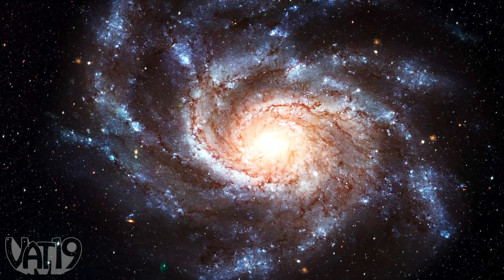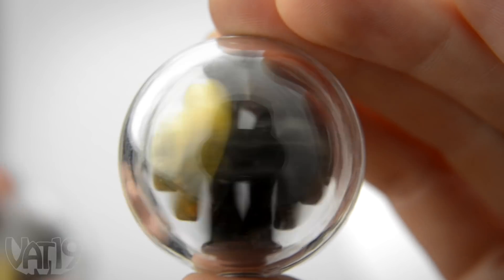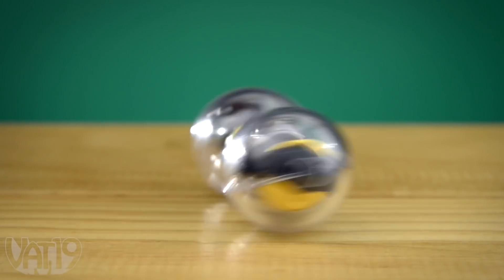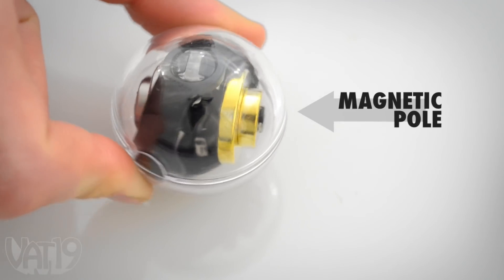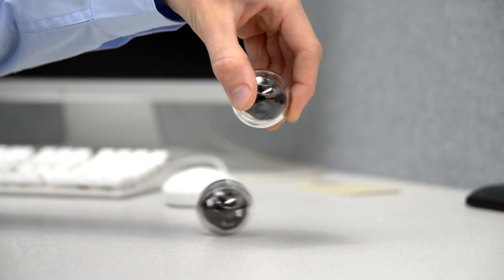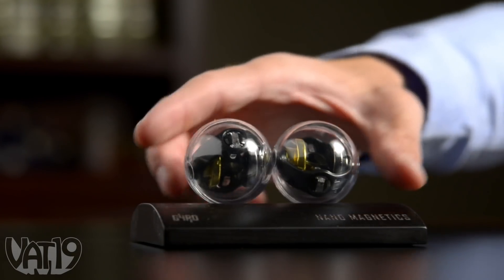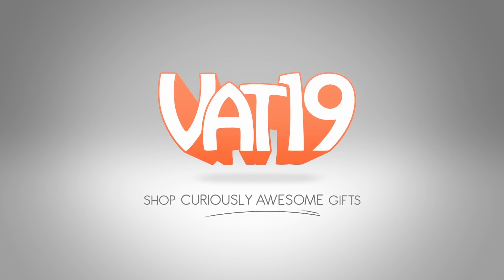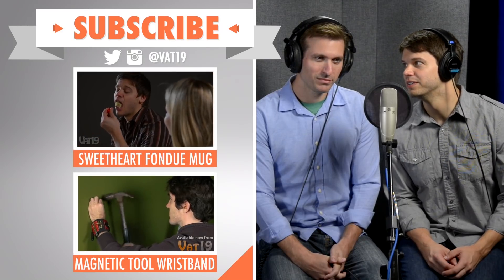Spinning Magnetic Orbs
Each orb is a transparent plastic shell with a pair of gimbal-mounted rare earth magnets nested inside.

Exploring the invisible world of magnetism is just one of the reasons Spinning Magnetic Orbs are so difficult to put down.

The system allows the magnets to respond to magnetic fields independent of their casing, mimicking magnetic properties on an atomic scale, while allowing you to see the mechanism at work.

Despite their small size, the powerful magnet inside the Orbs can interact with magnetic fields up to a foot away. Educational and entertaining at the same time, Spinning Magnetic Orbs enable you to investigate the magnetic world in new ways.

To get you started, the set also comes with two hollow proxy spheres which each contain a free ball magnet inside. Watch how the spheres interact with one another or with the proxy spheres and magnetically attracted objects around you. Spin them, slide them, collide them, and glide them for a result that's fascinating and fun at the same time.

An excellent gift for the engineer or scientist in your life, the set includes two Spinning Orb magnetic spheres, two magnetic proxy spheres, and a wooden display stand.